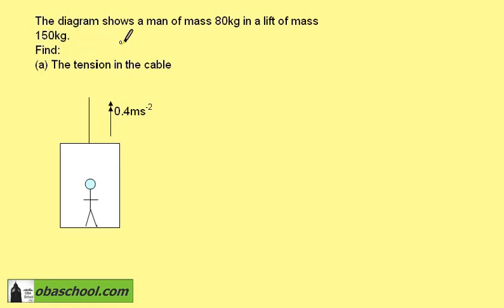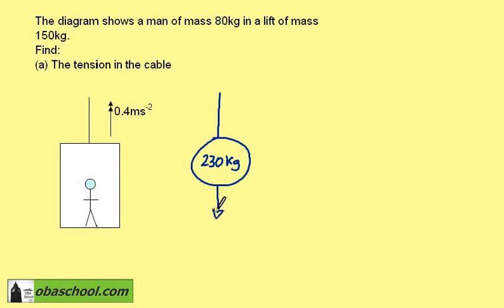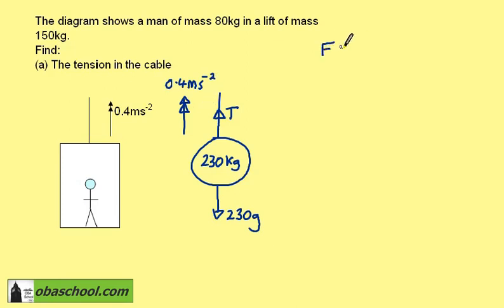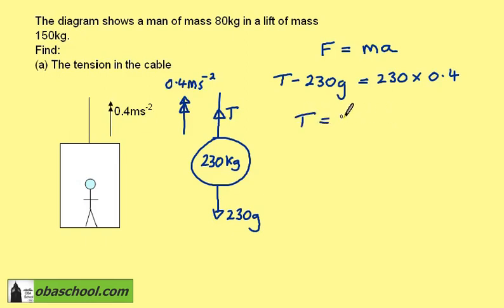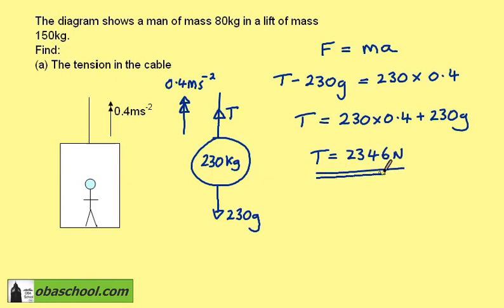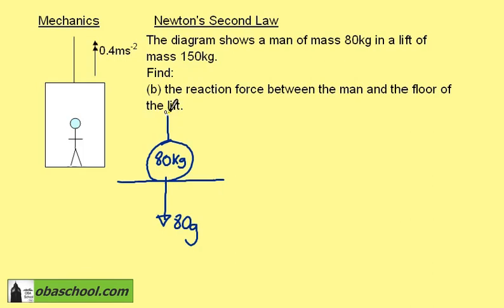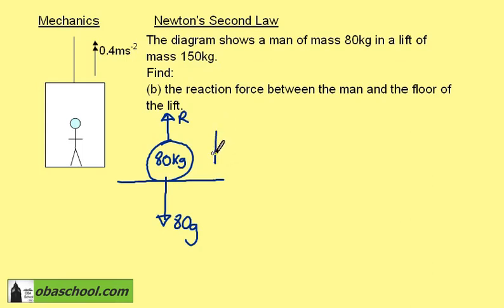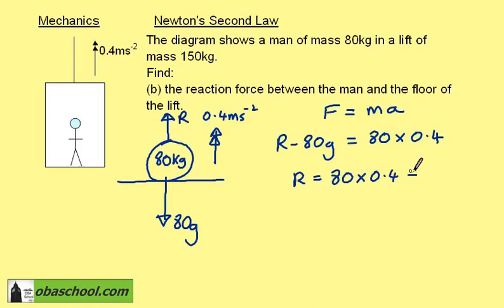Forces and Motion - 1.25 Forces and Acceleration - Forces and Acceleration ex8